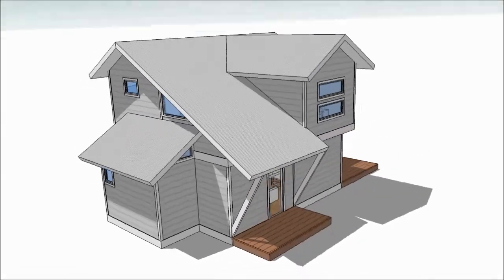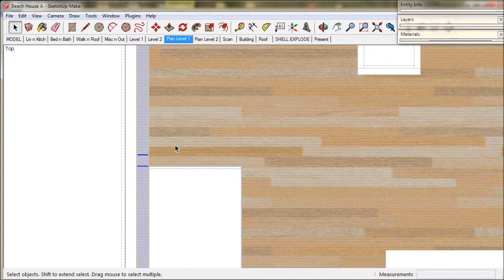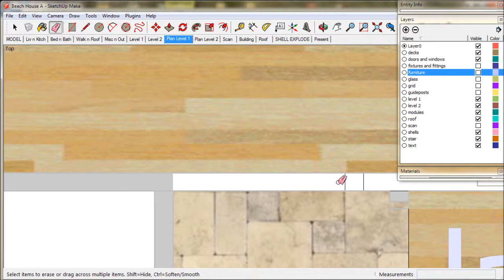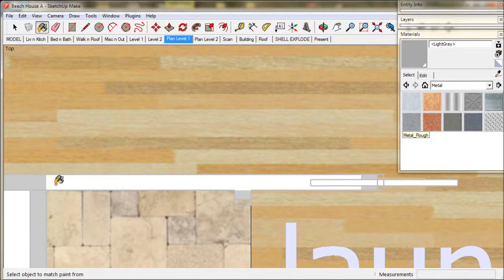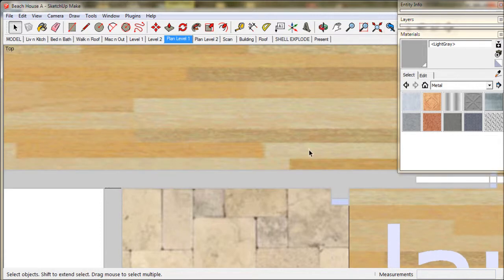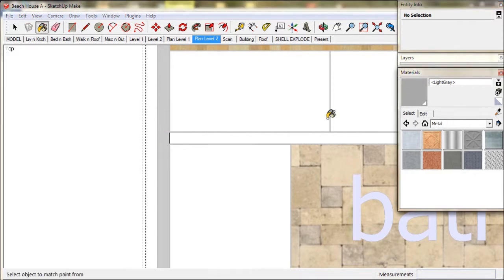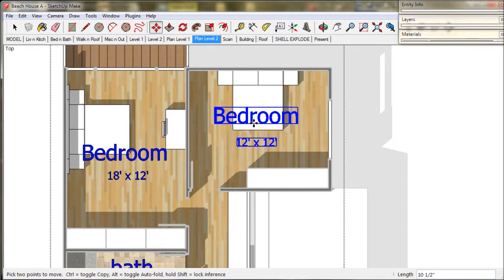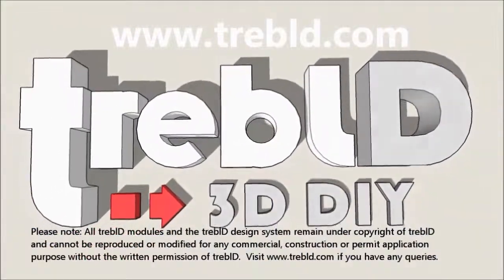14. Floor Plans. A TreblD and SketchUp tutorial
This video is part of the TreblD Beach House series.  The series provides tips on working with treblD, and also gives valuable on-the-job training techniques for using SketchUp in Architecture.

This tutorial demonstrates how to create clean, professional floor plans using TreblD. It also shows how to use the eye-dropper tool in SketchUp, and how to use the eraser to hide unwanted lines.

Funky music track licensed by "Creative Commons Free for Commercial use" via:

"Blue Circles" by unreal_dm (feat. CSoul)

script:

Hello and welcome back to our Trebld beach house series.  We are just about done.
In this video we'll be tidying up our floor plans. Starting with Plan Level 1.
We'll go to view and disable shadows to make it quicker and easier.
Where the modules overlapped, there's some excess line work at the junctions.
First we need to select the shells layer, just by multiple clicking.  I'll also go to the layers menu and disable furniture and fiittings, and fixtures, just to make it easier to see what's what.
Erasing the lines, or edges to be accurate, can lead to unnecessary dramas, so we'll use the eraser as a hide tool. If we hold down the shift key, while erasing Sketchup will hide the line.
Some surfaces may have been changed or reversed during the modelling process, so we need to fix that up.
We can go to the paint bucket and choose the eye-dropper. It's like a copy and paste tool. We click the tool on a surface we'd like to match, it samples the colour or material, then we use the paint tool to paint a new surface.
If you see a thick or bold line like this, it's an unwanted surface, rather than an edge. The eraser may not get rid of it.  So we use the orbit tool to rotate very slightly, we then select the surface and hit delete, we then use the previous tool to go back to the plan view.
And we just work our way through the walls and tidy things up.
Then move on to Level 2.
We can use the entity info box to clarify things. It shows us what's on both sides of a surface inside and outside, and we can reverse a face if we need to.
So we just once again go through the walls, hiding any lines we don't want.
I might just adjust this text and the bed, to get it in the centre, and that's it. We are done.